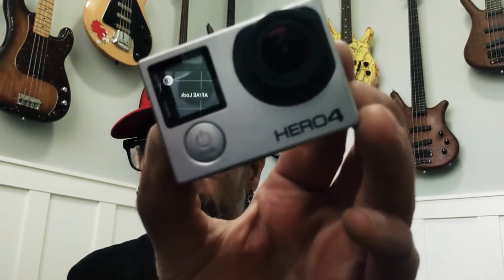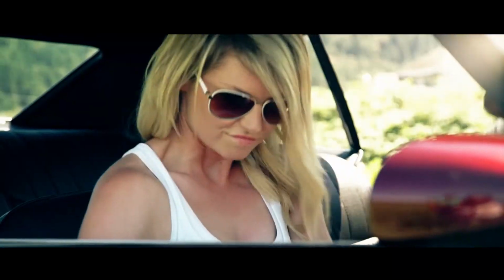Safari 5 action camera review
I was looking for a cheep alternative to my GoPro Hero 4. An action camera that I don't feel too bad if someone rips it off when I leave it alone in a location for a long time-lapse. The in body stabilization really turned me on as well.
Unfortunately it did not give me the options to use it in a more manual fashion. So I did not get any further than diving into the app to discover that It does not give me that flexibility. And that is a bit of a dealbreaker for me.

It would be great for the individual that just wants to shoot and has no or very little interest in post processing. Lots of other great options to have fun with though. It would be great for the person just getting into shooting to see if this is something they would like to get into.

Safari 5